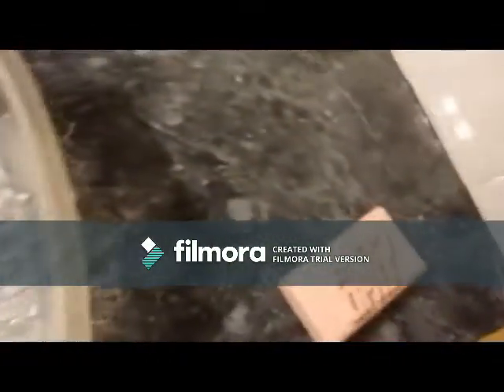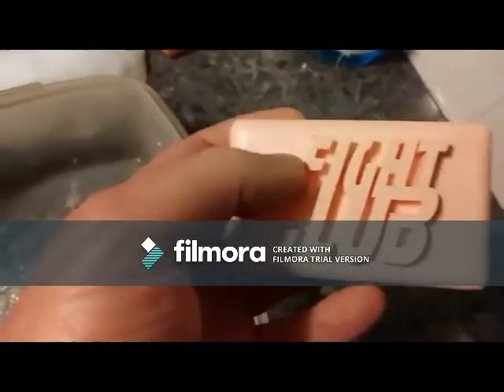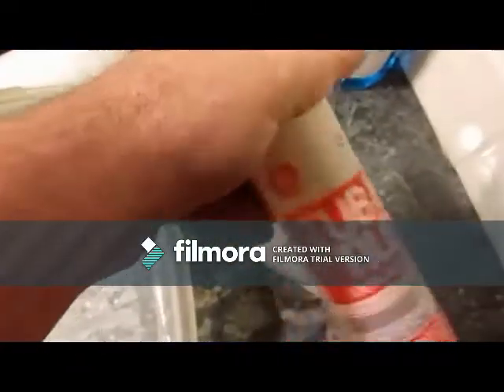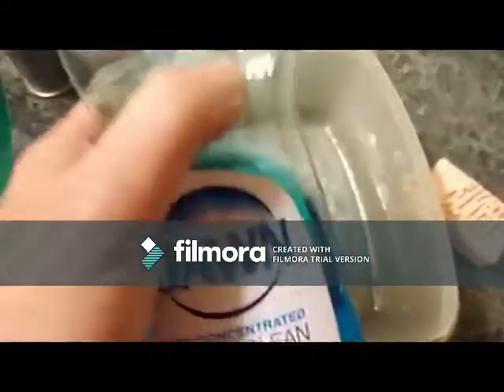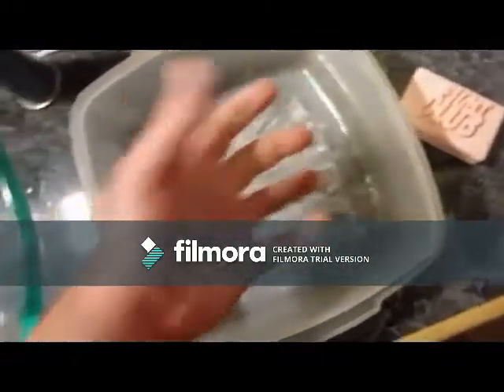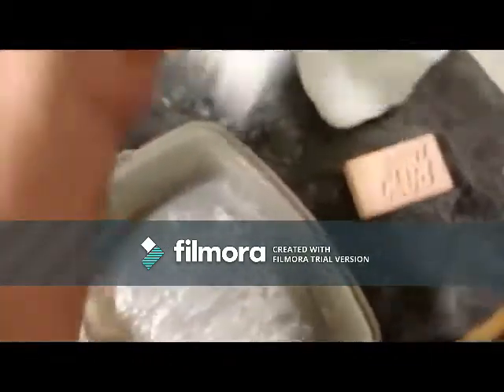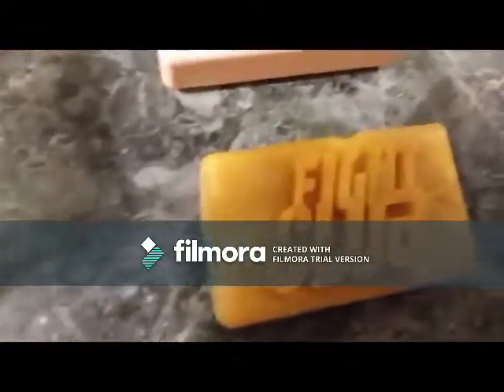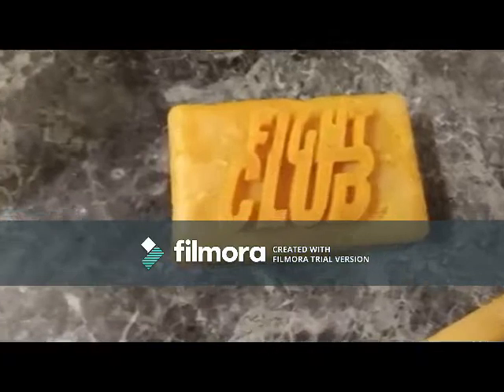Fight Club Soap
Sorry about the watermark. It was the only freeware that would correct the inverse image.